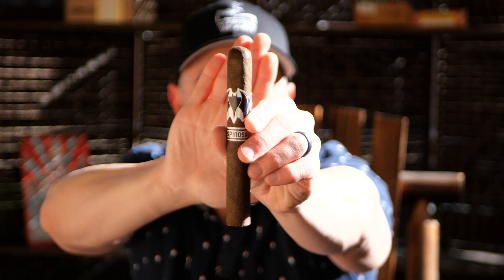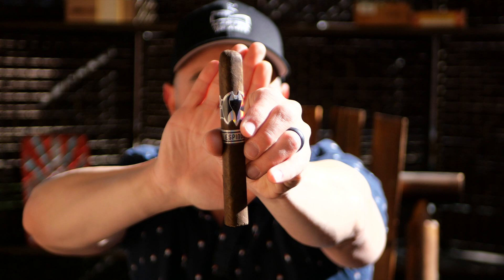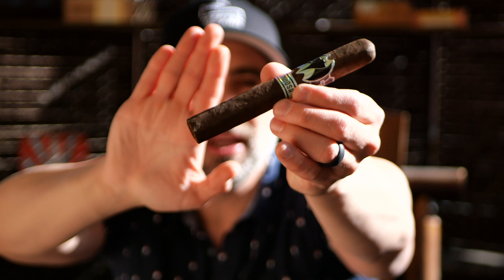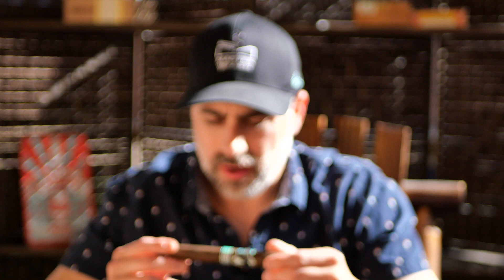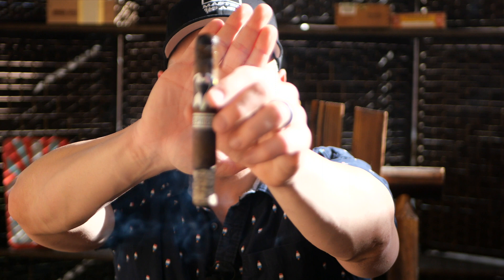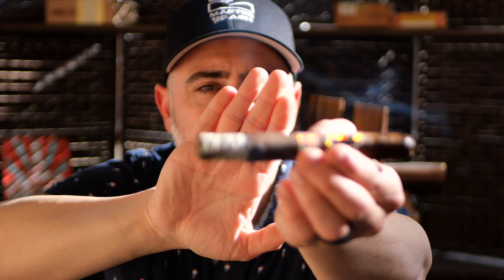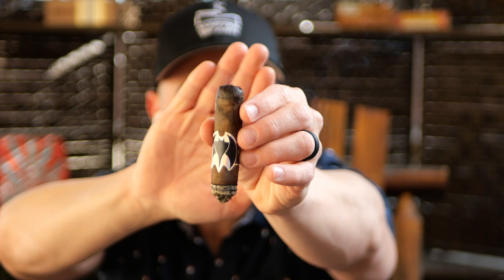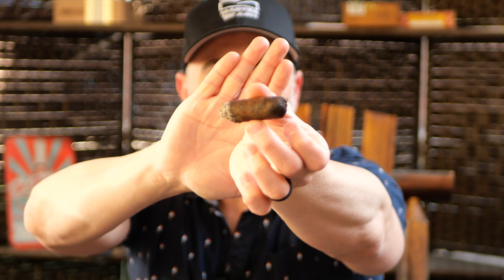Espinosa Murcielago Review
Welcome back to Master Your Ash, I'm reviewing the Espinosa Murcielago Toro Cigar.
@00:30 Into: Espinosa Murcielago Cigar & Blend Info
@01:00 First-Third
@02:30 Second-Third
@04:25 Previous Brand Experiences & Final Impressions
@06:30 Parings I Would Recommend
@08:45 Outro/Thank You For Watching

Turtle Ashtray

Antique Ashtray